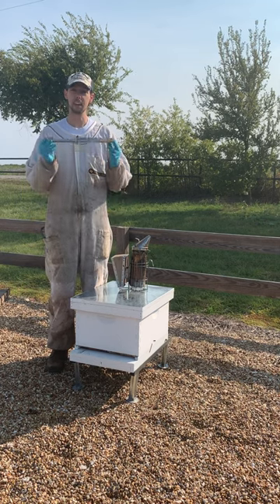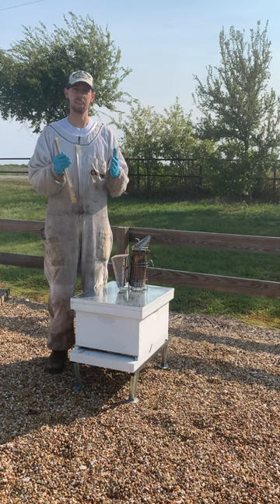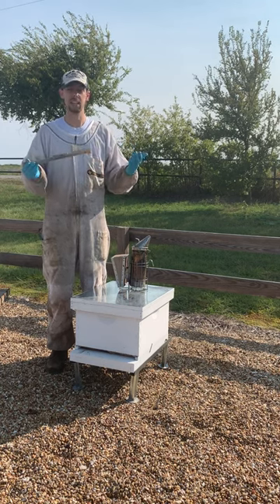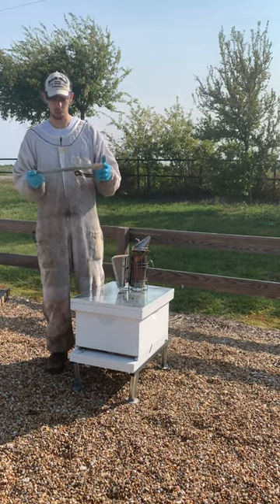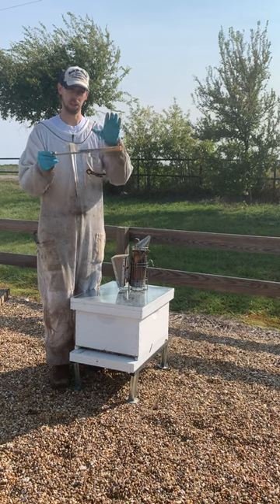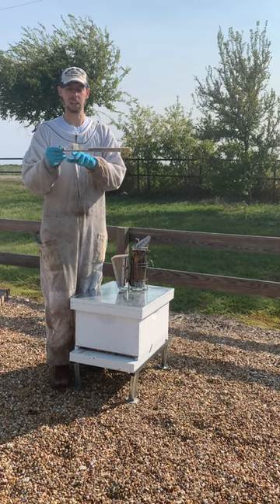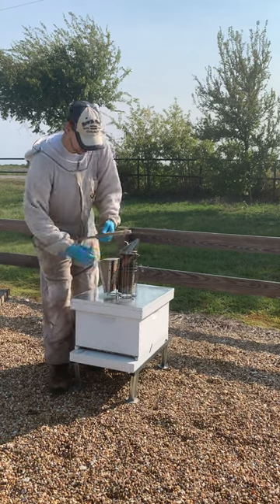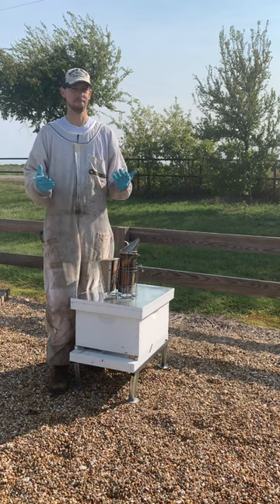Winter Entrance Reducers